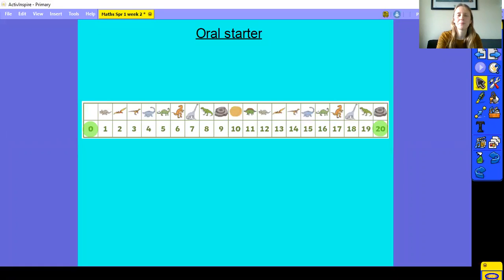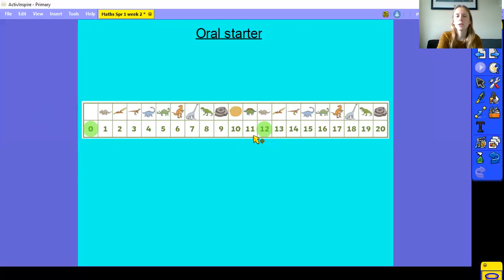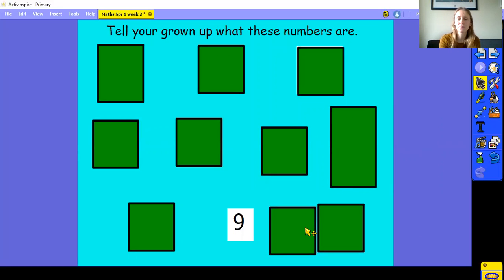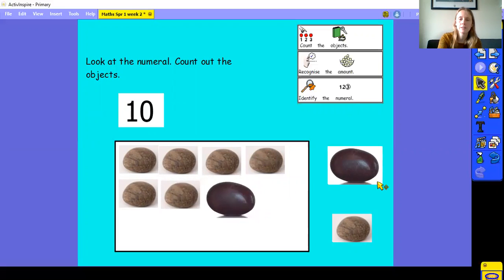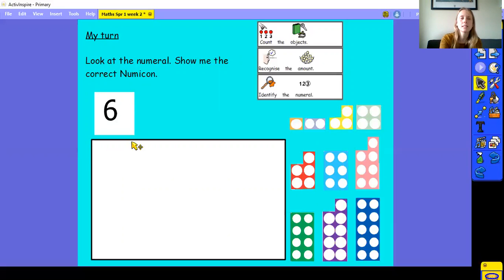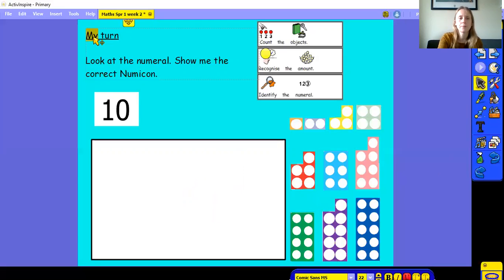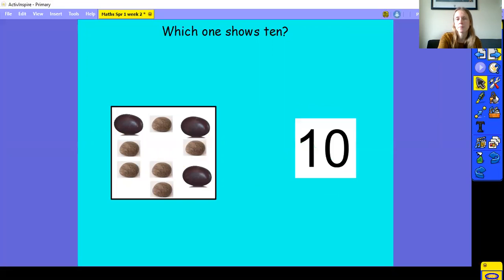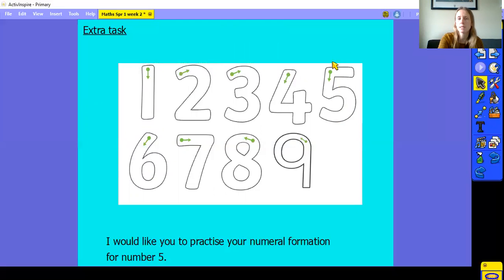13/1/21 Reception Maths